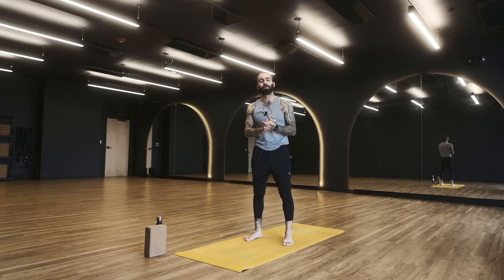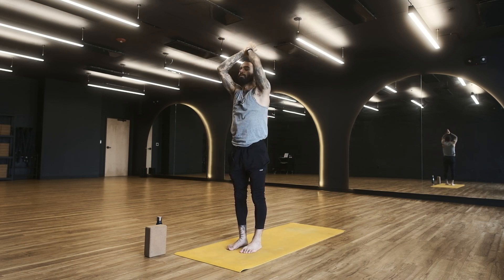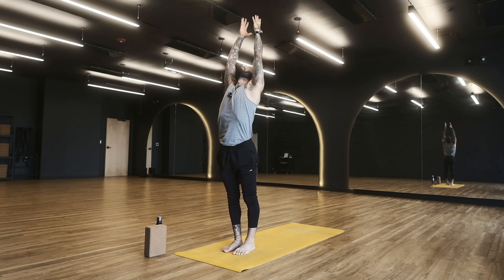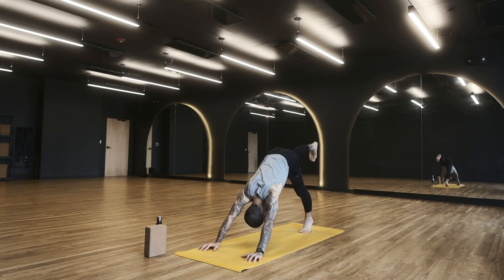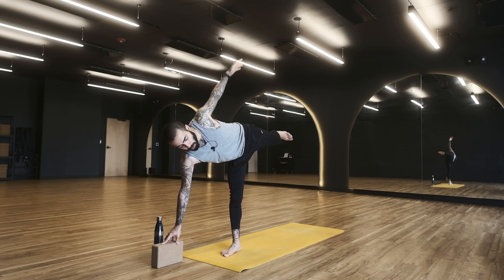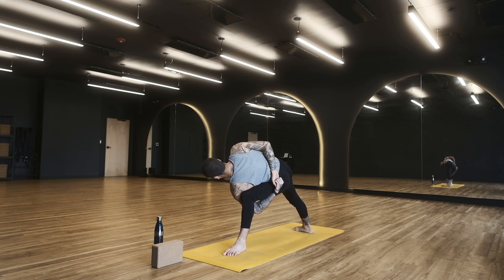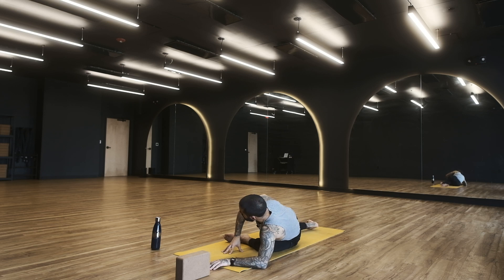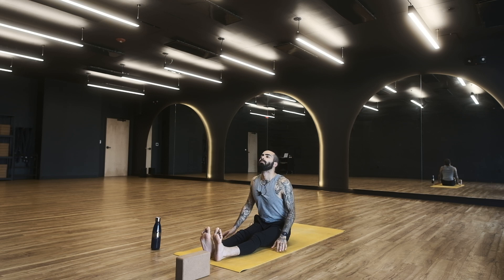35 Minute Continuous & Active Vinyasa for Open Hips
Peace my friends. This is a level two practice that is available for all levels. We'll move continuously, opening up new space with new postures, and creating strength and balance along the way. Enjoy, and let me know how it goes! Much love.